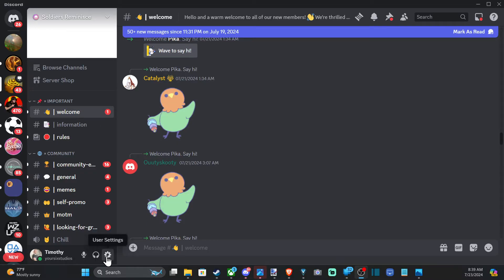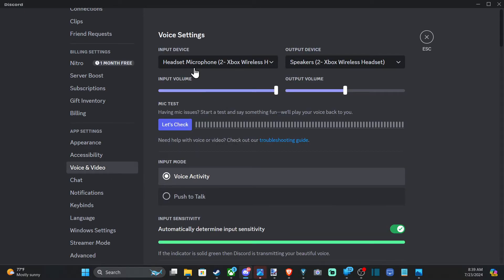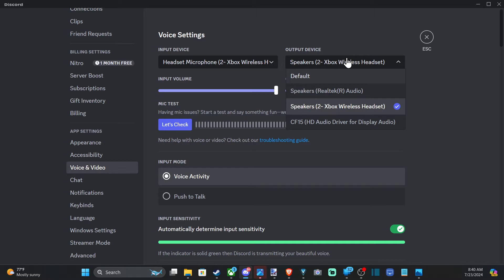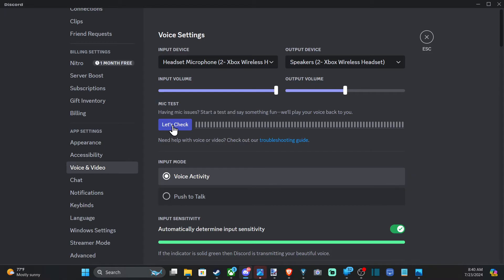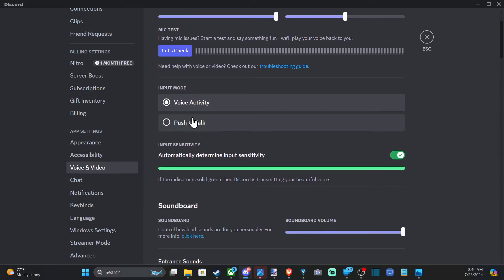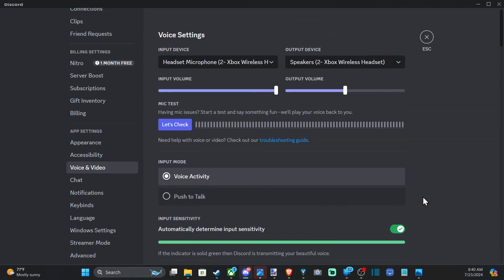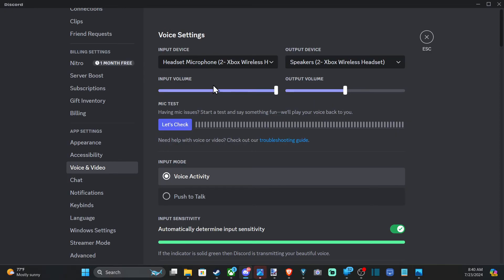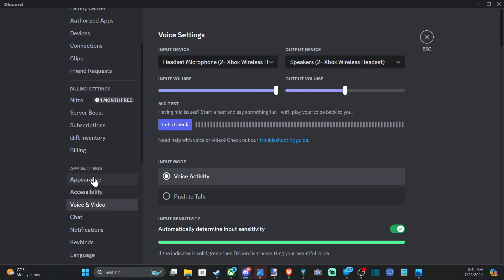How to Fix Microphone or Headset Not Working on Discord (Switch Devices)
If your microphone or headset isn't working on Discord, there are several steps you can take to troubleshoot and fix the issue:

Check Physical Connections:

Ensure your microphone or headset is properly plugged into the correct port on your computer.

If you're using a USB headset, try connecting it to a different USB port.
Set the Default Input Device:

Right-click the sound icon in the taskbar and select "Open Sound settings."
Under "Input," ensure your microphone or headset is selected as the default device.
Update Audio Drivers:

Go to Device Manager (right-click the Start button and select "Device Manager").

Expand the "Sound, video and game controllers" section.
Right-click your audio device and select "Update driver."
Check Discord Settings:

Open Discord and go to User Settings (the gear icon next to your username).

Click on "Voice & Video" under App Settings.
Ensure the correct input device (your microphone or headset) is selected.
Adjust the input volume slider if needed.
Use the "Let's Check" button to test your microphone.
Reset Voice Settings in Discord:

In the same "Voice & Video" settings, scroll down and click "Reset Voice Settings."

Confirm the reset and reconfigure your settings.
Check Permissions:

Make sure Discord has permission to access your microphone.
Go to Windows Settings -Privacy - Microphone.

Ensure "Allow apps to access your microphone" is turned on and that Discord is listed under "Choose which apps can access your microphone."
Run the Troubleshooter:

In Windows, go to Settings - Update & Security - Troubleshoot.
Select "Recording Audio" and run the troubleshooter.